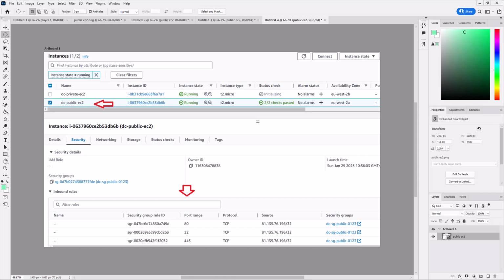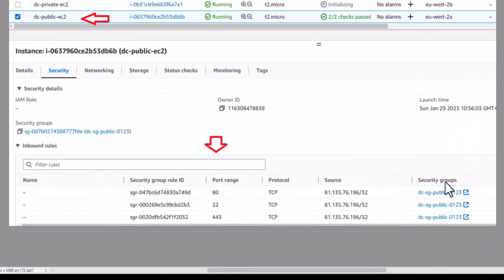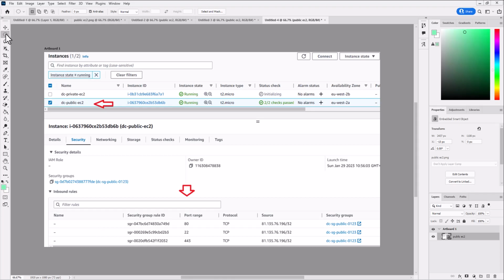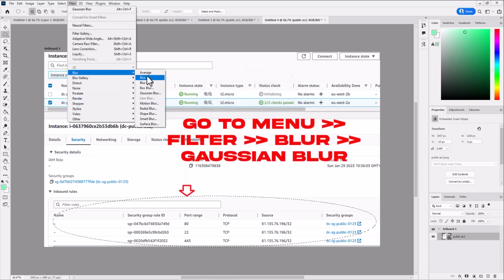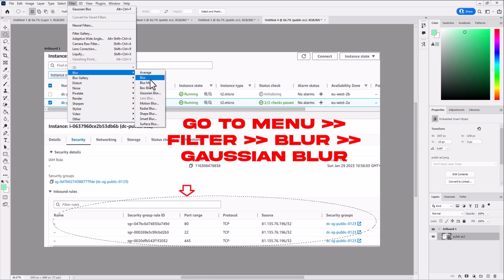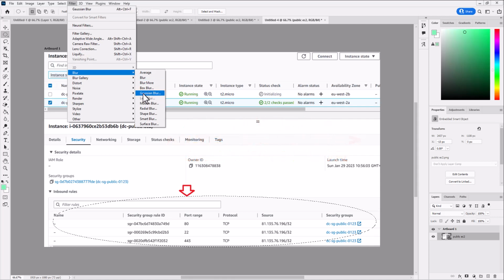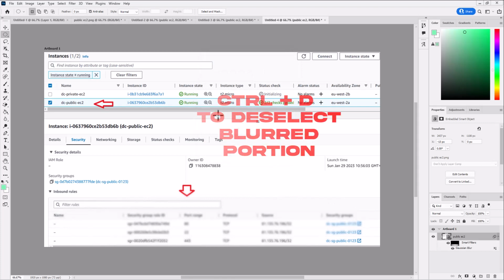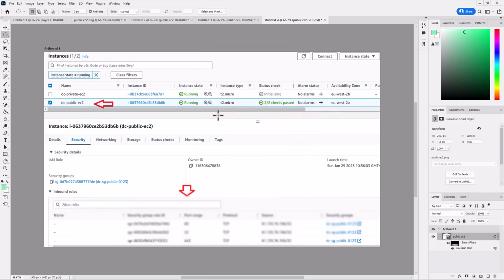Learn How to BLUR Images in PHOTOSHOP | Step-by-Step Tutorial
Discover the easiest way to blur images in Adobe Photoshop! This tutorial covers everything from using the Gaussian Blur filter to applying selective blurs with layer masks. Perfect for beginners and pros alike, you’ll master the art of creating dreamy backgrounds, focusing attention on your subject, and adding artistic effects. Watch now and elevate your photo editing skills!
In this quick video tutorial, we learn how to blur photo, blur image, blur portion of image in photoshop 2023, using select an area of the image using the marquee tool and then applying gaussian blur.

Instructions:

1. Select portion of image using Elliptical Marquee tool.

2. Shift + F6, Enter desired Radius, Example: 25 pixel

3. Go to photoshop menu, Filter , Blur , Gaussian blur
Move slider to increase the blur as much you like , OK

4. Control + D to deselect the portion

5. Save or do whatever you want to do with the image.

Keep it simple, short, sweet!!

How to blur part of a picture in Photoshop?
How to blur a picture in Photoshop?
How to blur and pixelate in Photoshop?

Effortless Image Blurring in Photoshop: Step-by-Step”
“Quick Tips for Blurring Images in Photoshop”
“Photoshop Blur Techniques: Enhance Your Images”
“Blurring Made Easy: Photoshop Guide”

Instructions:

1. Select portion of image using Elliptical Marquee tool.

2. Shift + F6, Enter desired Radius, Example: 25 pixel

3. Go to Photoshop Menu , Filter , Blur ,  Gaussian blur. Apply desired blur.

4. Control + D to deselect the portion

5. Save image.